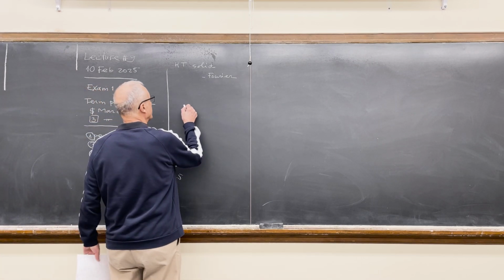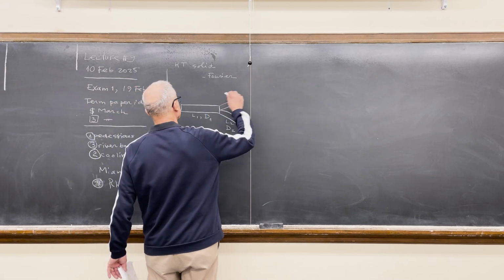Adrian Bejan | Perspective Drawing, from Design in Nature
In this lecture, Adrian Bejan connects the invisible reality of flow, such as heat transfer through solids, with the visible logic of drawing. He begins with the flow of heat in electronics, driven by temperature differences, and illustrates how these unseen structures are represented through drawing. Bejan uses sketches not simply for visualization but as a way of teaching design, blending geometry with the logic of flow architecture. Drawing becomes a way to express how flow moves through systems, and how it should be shaped for efficiency. He shows how visual techniques, if misused, distort physical understanding, and how correct drawing reveals the true nature of flow.

He warns against the mistake of using parallel lines in drawings, explaining that they mislead the viewer by making the object appear to grow wider with distance.

He explains that the correct way is to use tapered lines that intersect at a point far away, called the horizon. This approach is known as perspective, which is the key to making a drawing look realistic.

Bejan notes that even software users often fall into the trap of parallelism, forgetting that lines must appear to converge to represent three-dimensional form correctly.

He refers to paintings before the Renaissance, which lacked perspective and therefore appeared unnatural. These are contrasted with Renaissance breakthroughs.